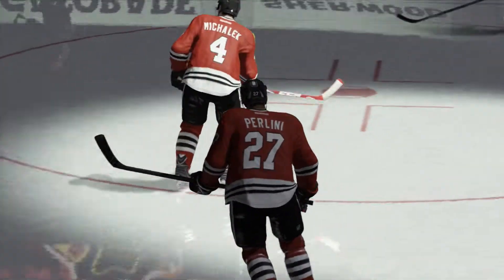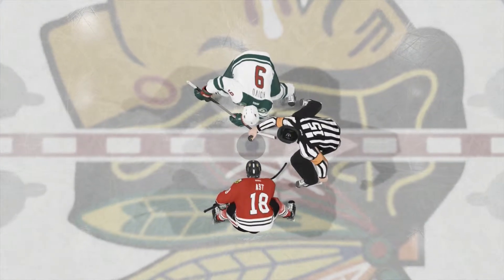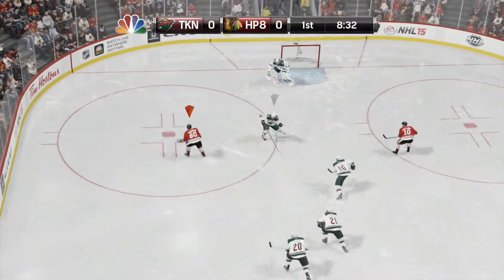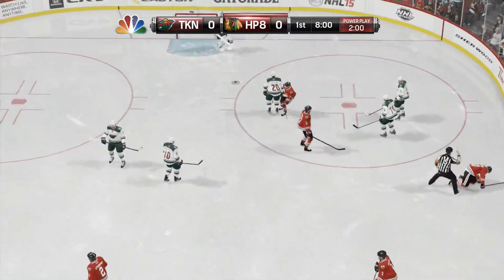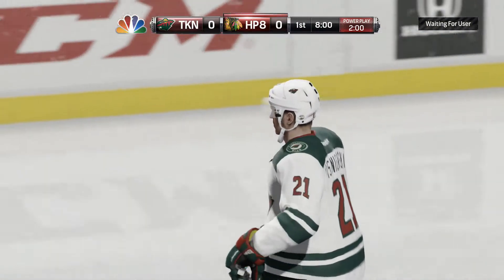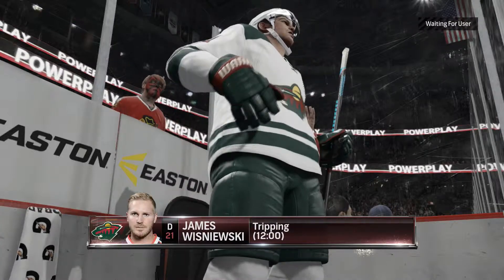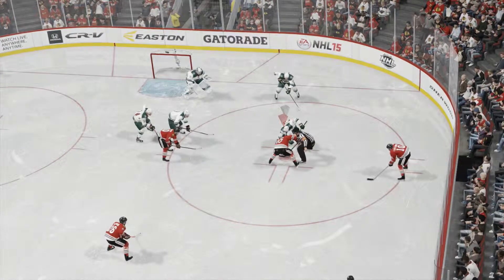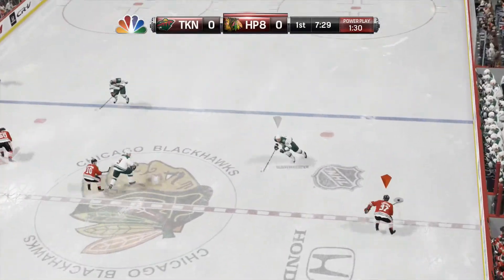NHL 15 EPIC FAIL gameplay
In this video I play NHL 15 Hockey Ultimate Team with an EPIC FAIL
Watch the Epic Fails!!